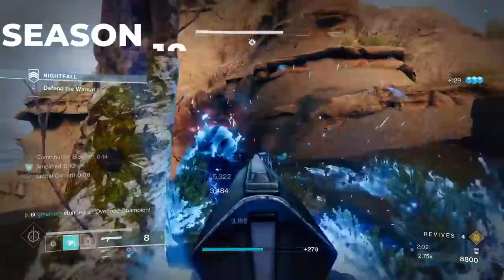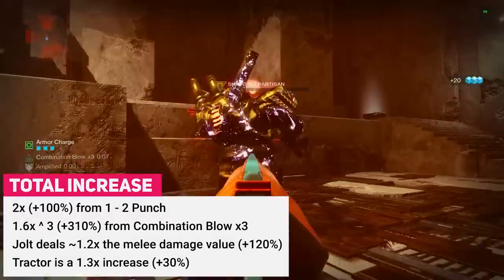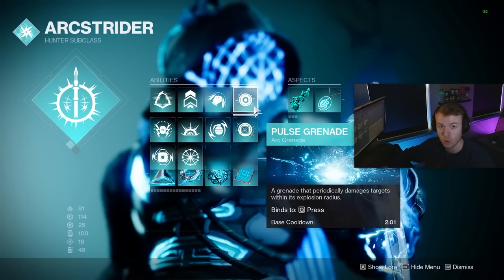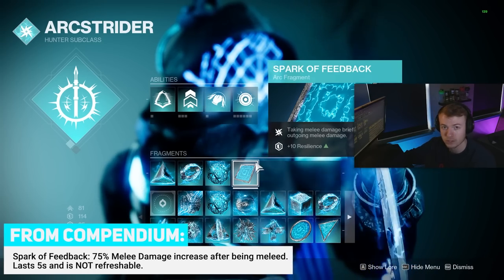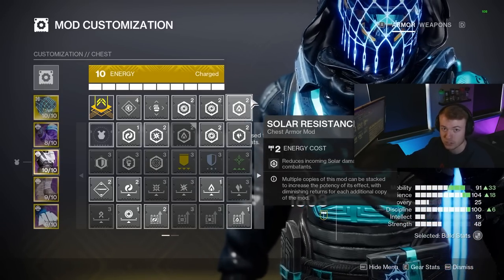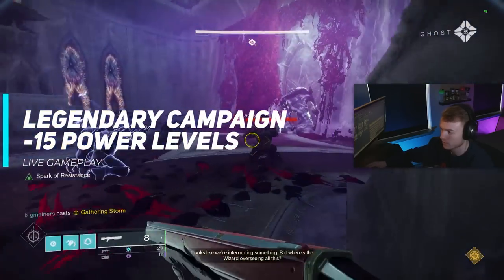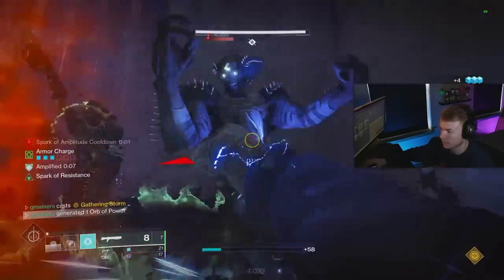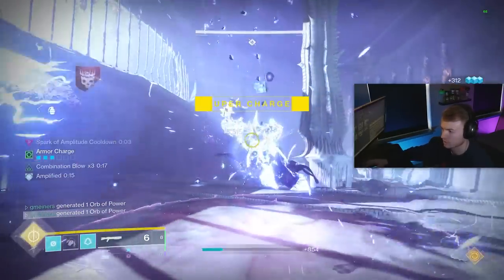This MELEE Arc Hunter Build DESTROYS End Game Content!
This video goes over the Arc Hunter Assassin's Cowl build with Combination Blow. This is the BEST melee build in Destiny 2 for hunters in Endgame Content. This build DESTROYS Raids, Dungeons, and GM's in Destiny.

Chapters
Build Showcase (0:00)
Damage Stacking (0:40)
Subclass Layout (1:32)
Exotic & Mod Setup (3:33)
Gameplay Loop (5:40)